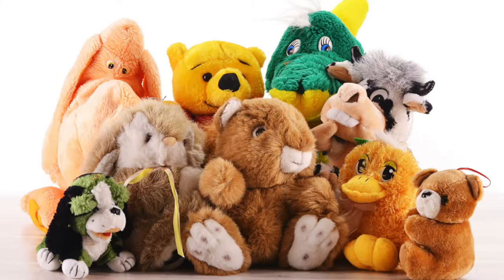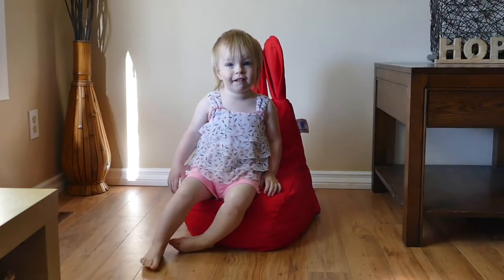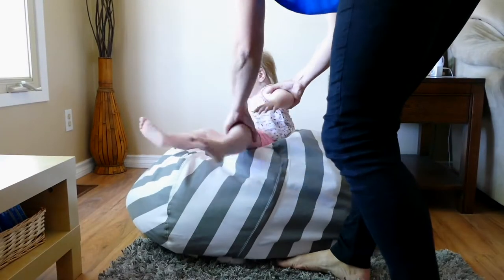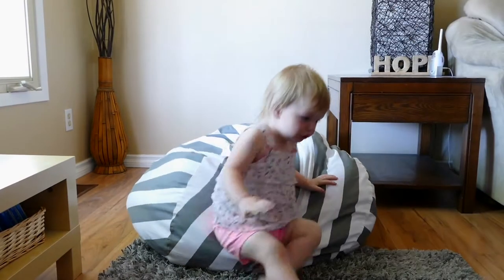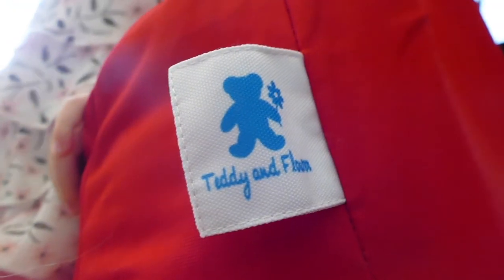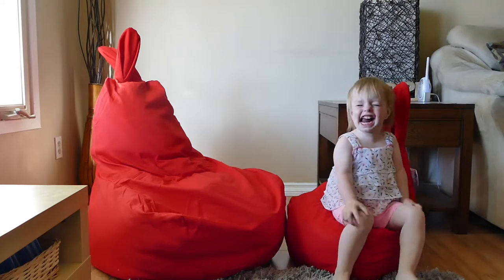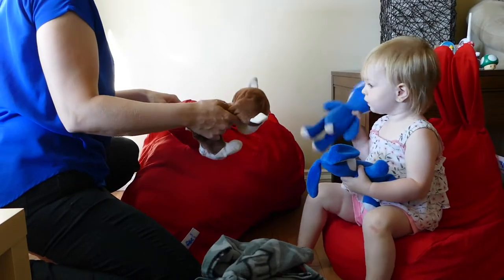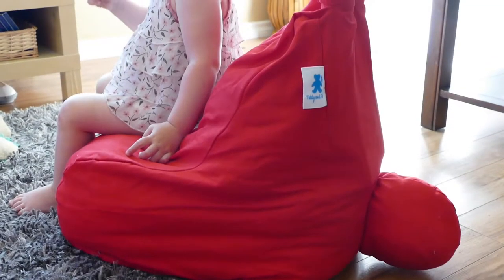More than a Beanbag, more that Toy Storage - Bunny Storage Bag Chair by Teddy and Flower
Subtitles available in English, German, French and Italian.

Storage + comfy chair + super cute bunny design = that's our bunny storage bag chair!

Available in red, blue, yellow, grey, beige, pink and rose.